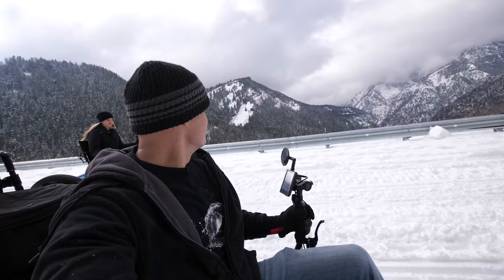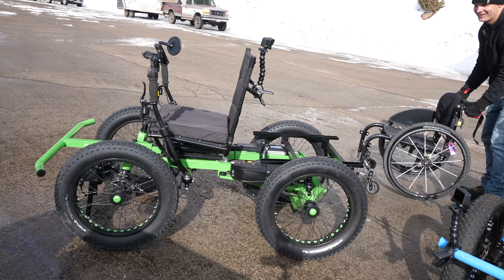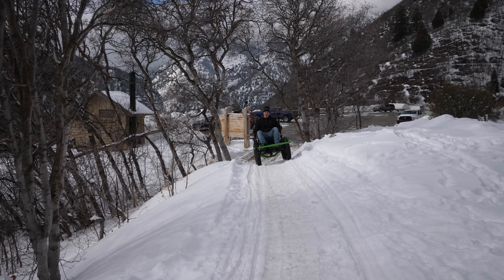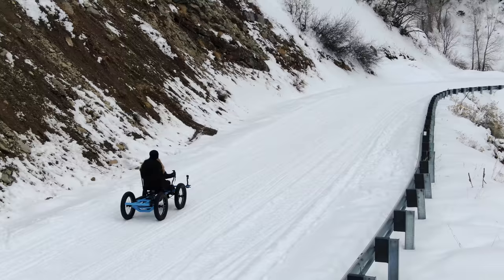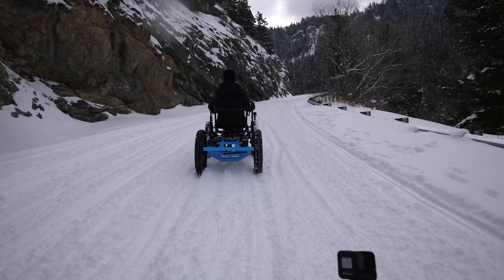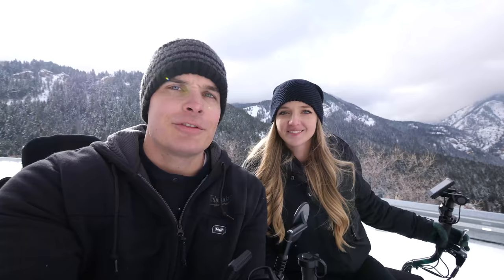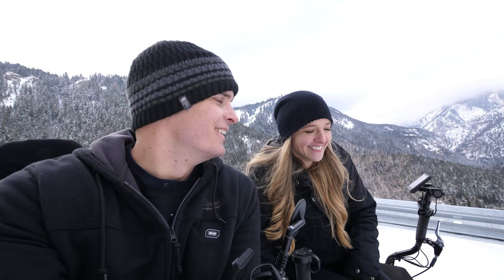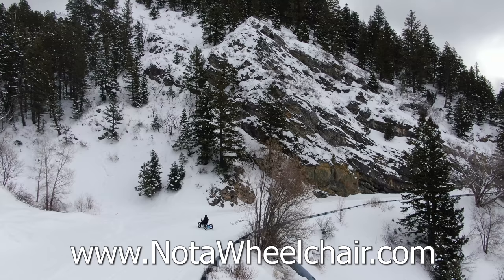Can this Off Road 'Wheelchair' handle SNOW?!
The trail was about 2 or 3 miles long before the snow got too soft and we had to turn back. We wanted to create something affordable, and capable and I think we've done it. Huge thanks to Utah Trikes for their help designing and manufacturing The Rig. We hope it brings as many miles of happiness, adventure, and exploration to you as it has done for us. Designing an affordable bike that happens to be accommodating has taken us more than a year and a half. Of course we plan on building and improving The Rig over the next few years. We welcome all suggestions for improvement in the comments! Let us know what you think!

Like any activity, riding the Not-a-Wheelchair involves the risk of injury and damage. By choosing to ride a Not-a-Wheelchair, you assume full responsibility for the risks. Know the rules of safe and responsible riding and practice them. It is up to you to ensure you know how to use and maintain your vehicle. Be sure to always ride with a helmet and/or protective gear. Be aware of all applicable laws which may govern the use of this product in public areas as this product is not to be used in such instances which may violate local laws and/or in public areas which may cause injuries or accidents to bystanders.

See full ADA requirements for Other Power driven Mobility Devices